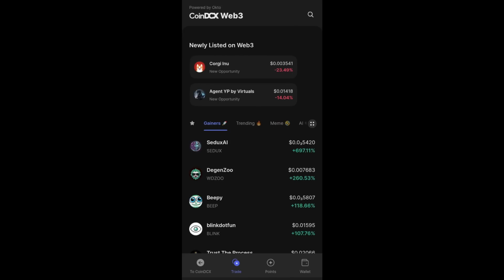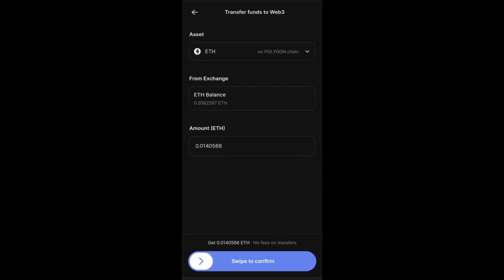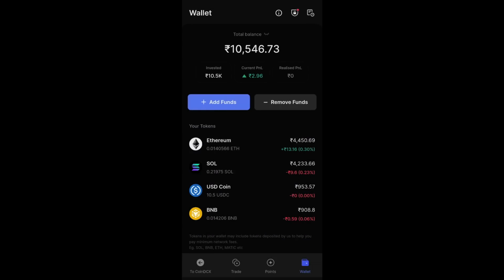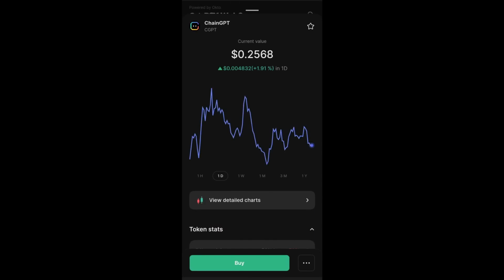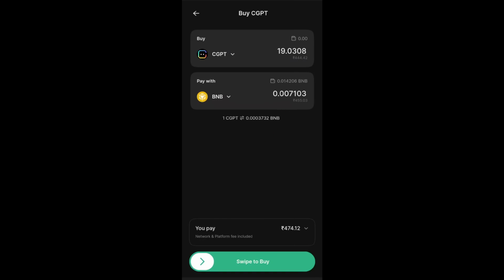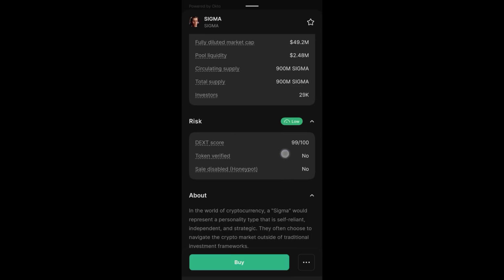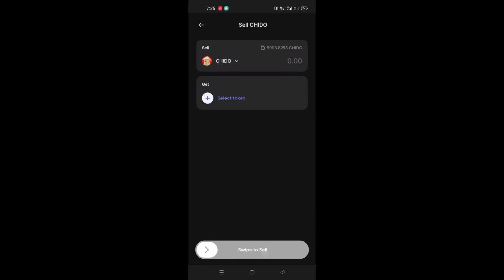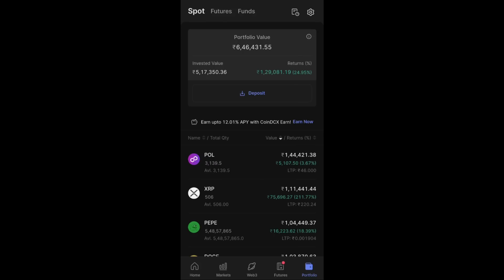How To Find Coins Before Listing on Exchanges 🔥 CoinDCX Web3 Tutorial For Begineers 🔥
Hello guys welcome back in this video ill show you how to find altcoins or memecoins before listing on exchanges

1. how to find meme coins before it gets listed on exchanges
2. how to find meme coins in its early stages